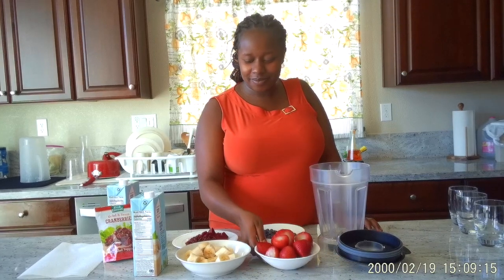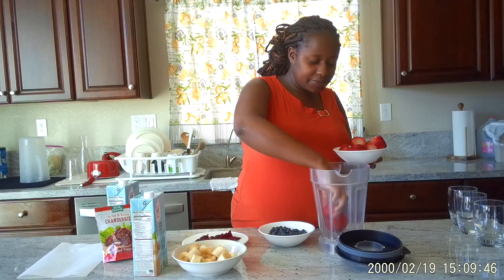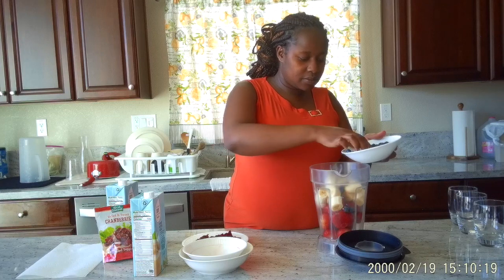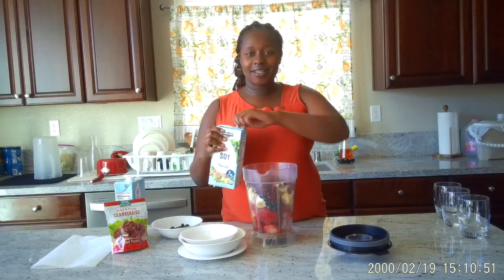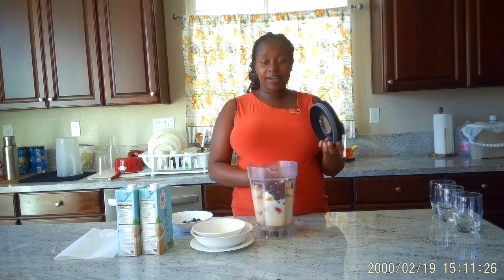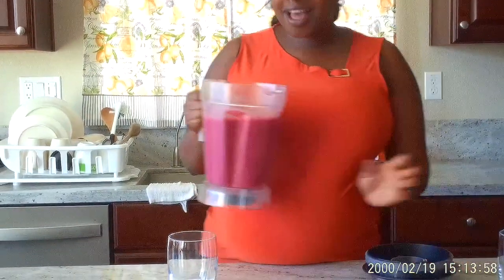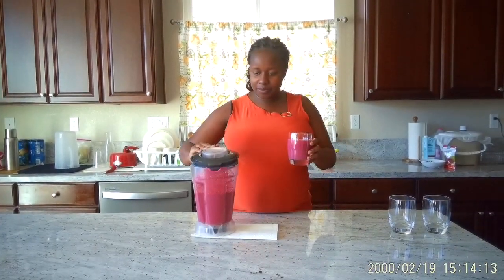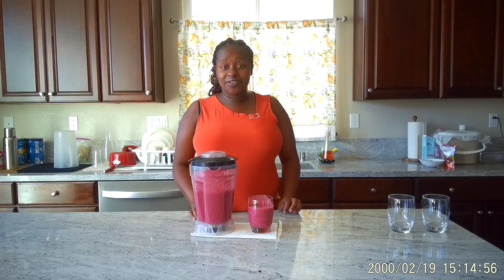Banana Strawberry Smoothie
This is my first public video on how to make a banana-strawberry smoothie. Please watch, like and try this at home.